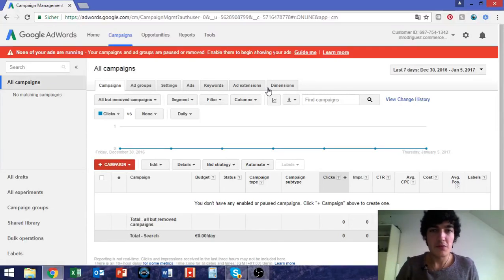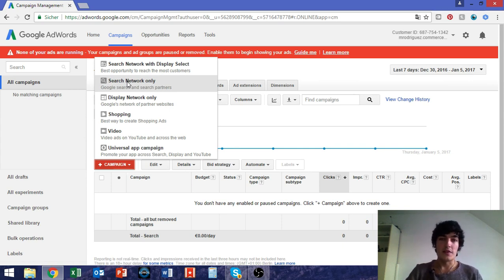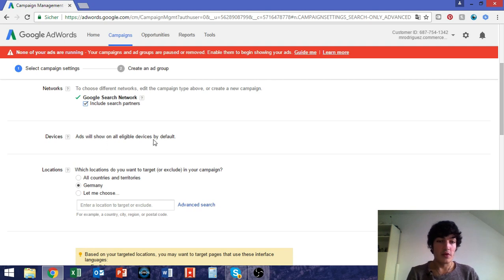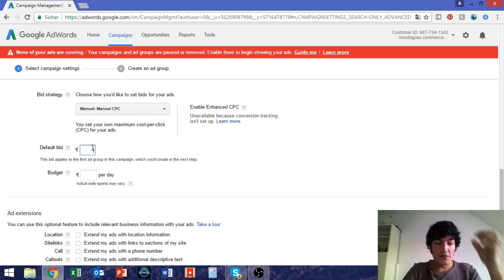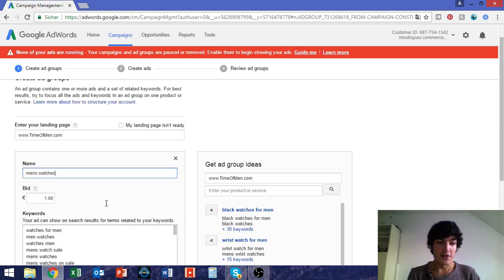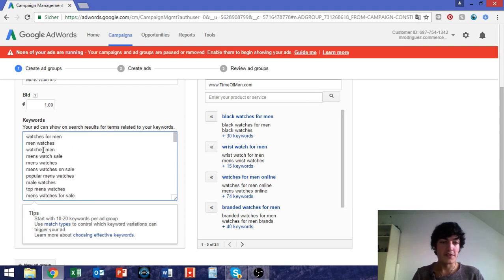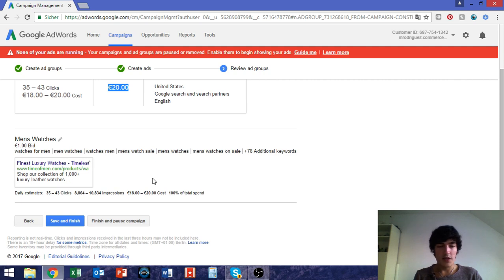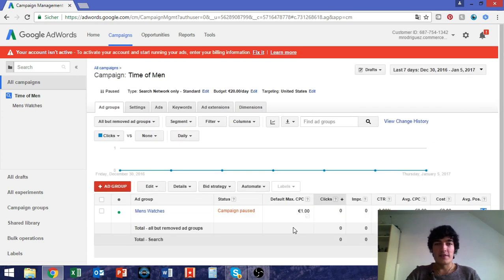Google AdWords Shopify Tutorial 2017 Part 1 - Basics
My pro course on how to sell ANY drop shipping product with AdWords

In this Google AdWords Shopify Tutorial I will show you the basics of Google AdWords.